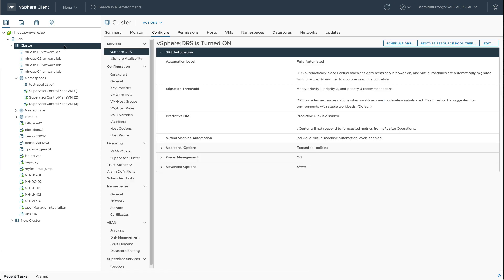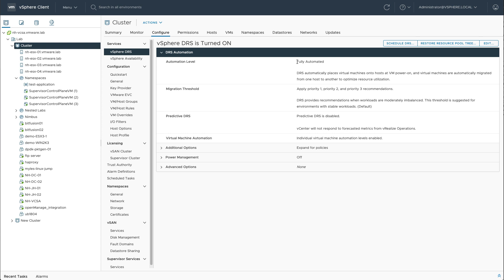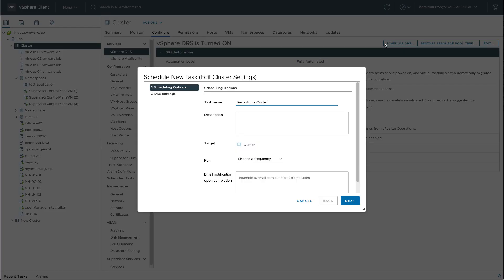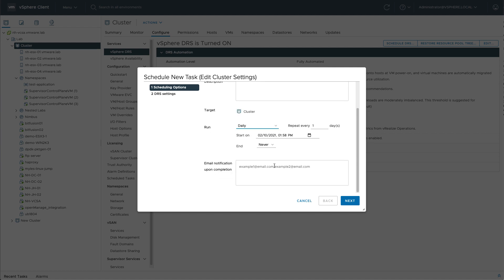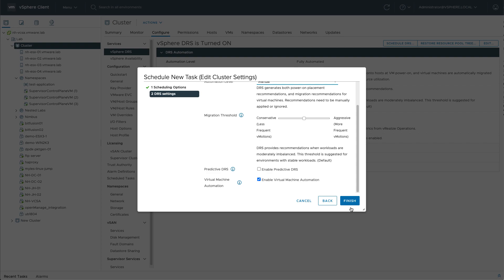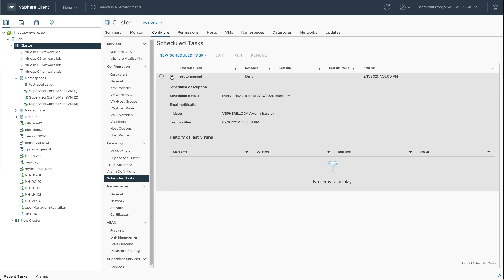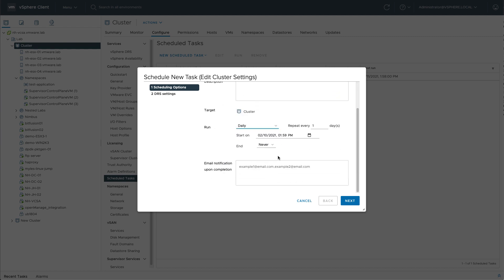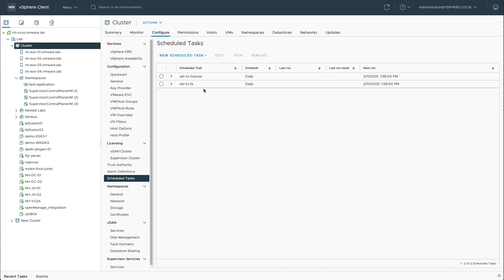Manage vSphere DRS Settings with Scheduled Tasks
This quick demo shows how Scheduled Tasks can help to re-configure vSphere Distributed Resource Scheduler (DRS). This might be useful if DRS is running in Manual or Partially Automated Mode, and needs to run in Fully Automated Mode during 'off-hours', as often seen in VDI environments.